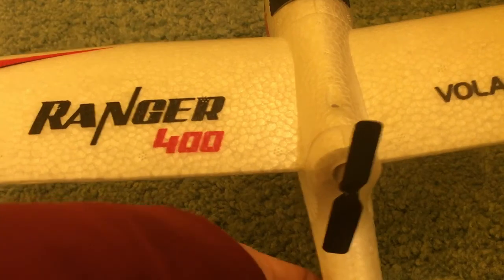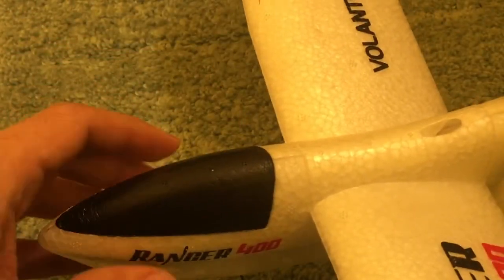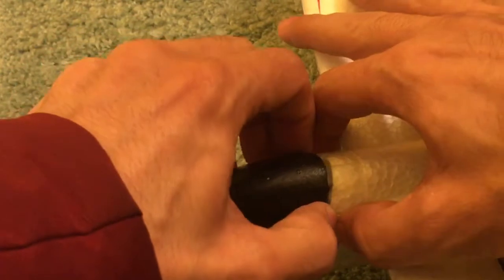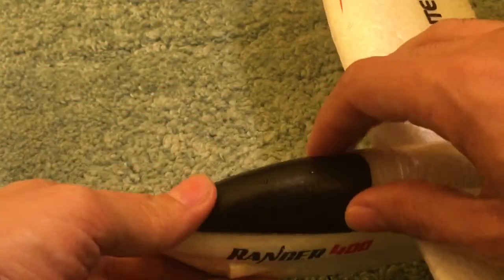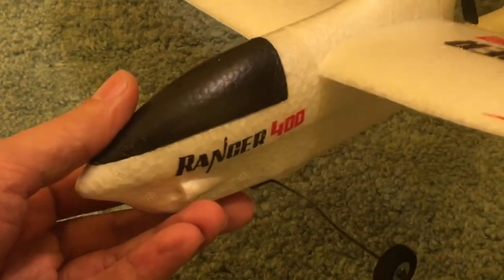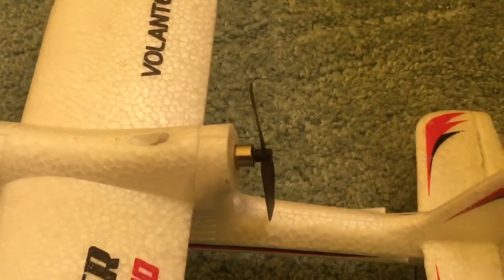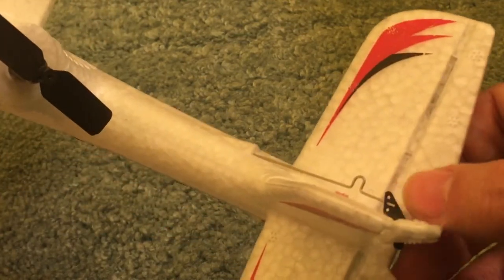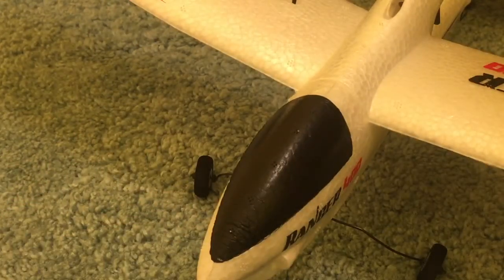Ranger 400 volantex rc with landing gear mod fixed and ready for the airfield!